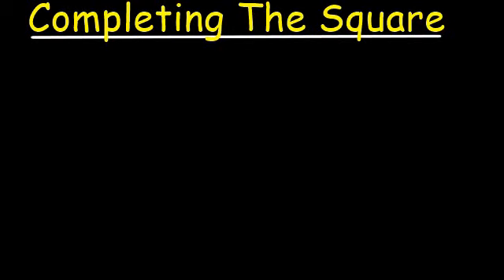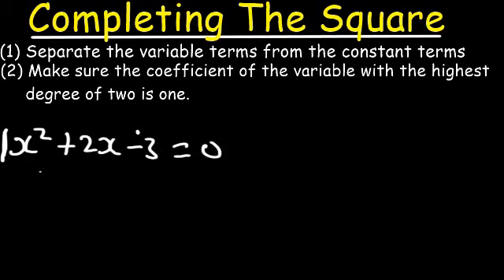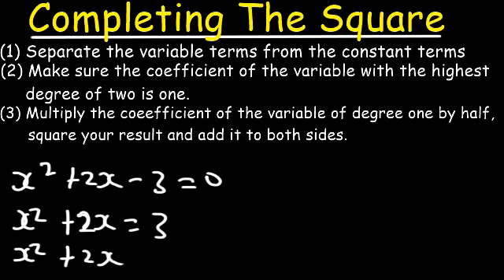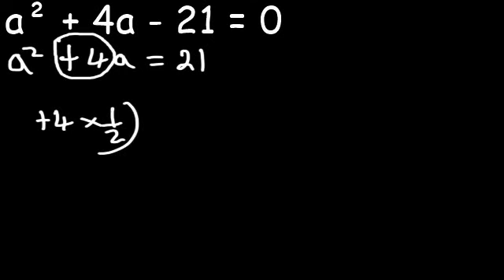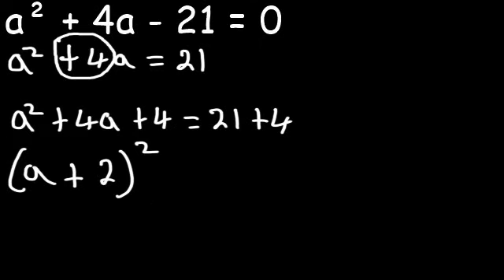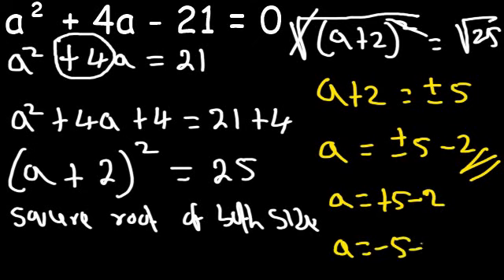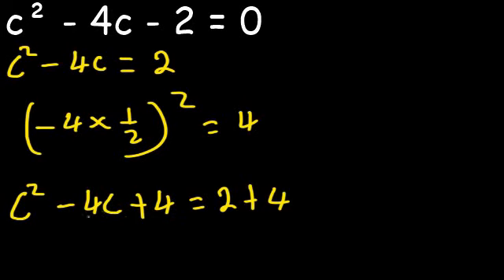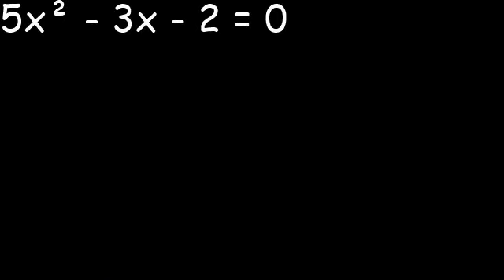How to Solve Quadratic Equations by Completing the Square: Step-by-Step Technique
This algebra video tutorial explains how to use complete the square method to solve quadratic equations.  This video is for high school students taking algebra, college students taking introductory or college algebra and university students taking any math related courses.  This video contains plenty of examples and practice problems with solutions / answers.

Please. wait! ✋🙋‍♂️